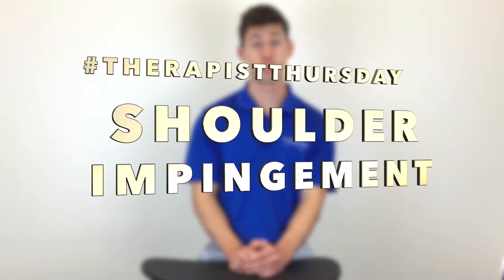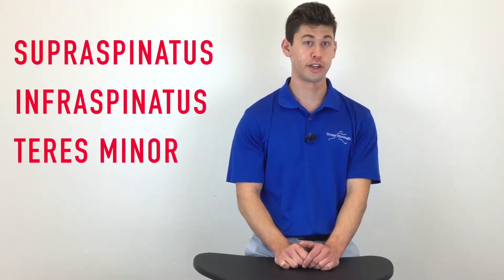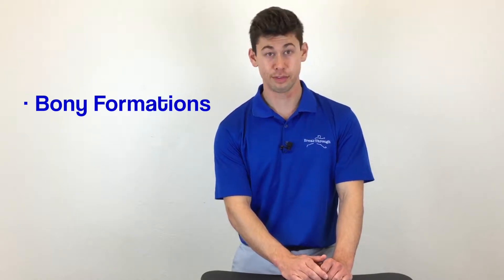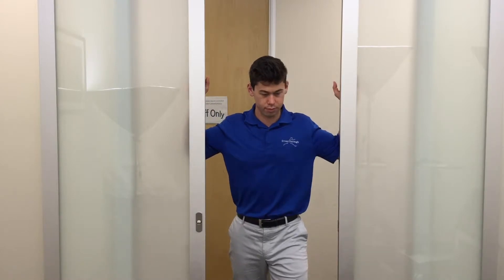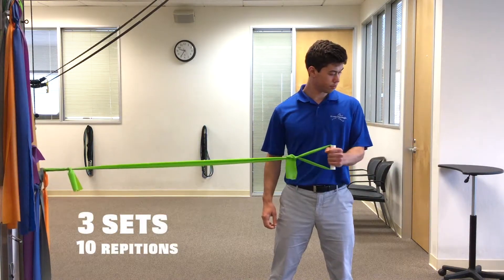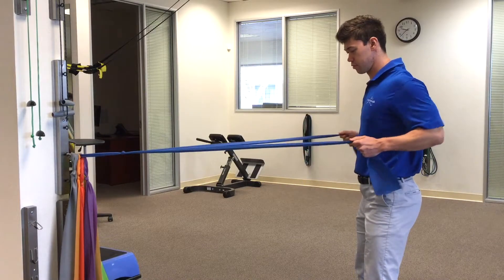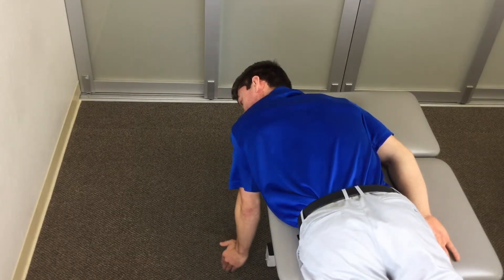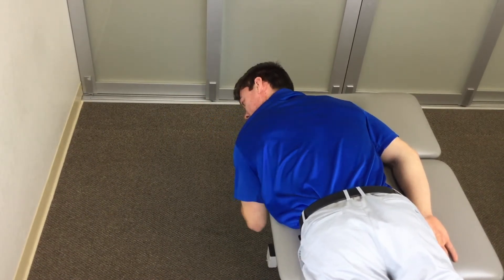How to conquer SHOULDER IMPINGEMENT! - with Dr. Jordan Dangerfield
t's TherapistThursday! 😆Dr. Jordan Dangerfield shows you how to keep your shoulders pain free and un-impinged. 💪Check it out! 👀
If you're experiencing shoulder pain or have pain while doing these exercises, consult a physical therapist! 👨‍⚕️ Or call us here at BreakThrough and Dr. Jordan can help you out! 😁